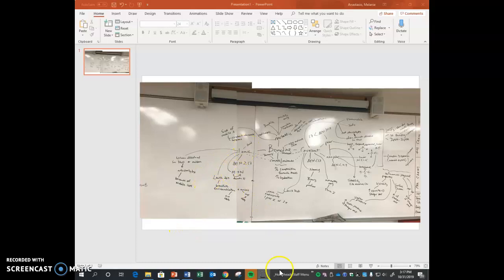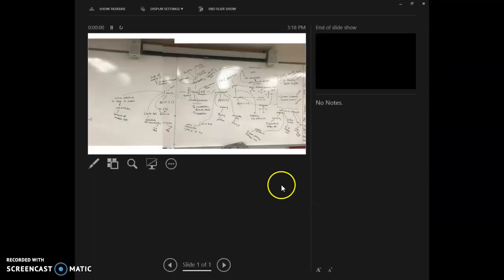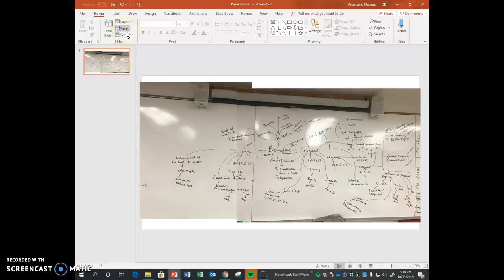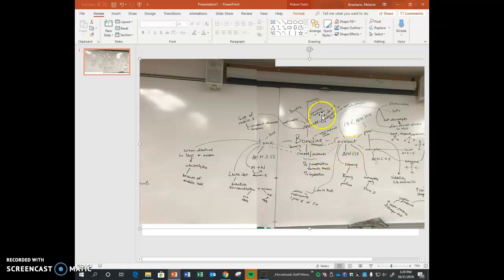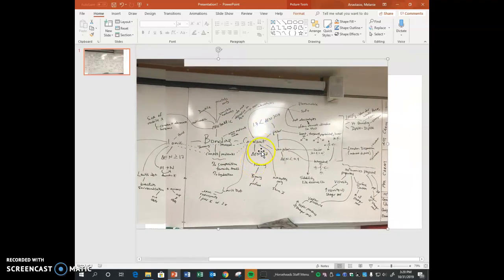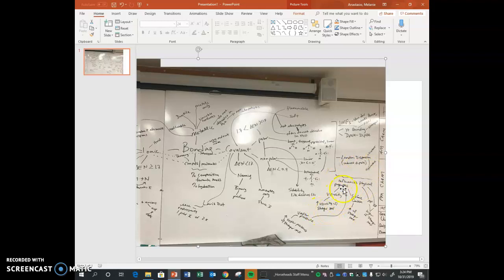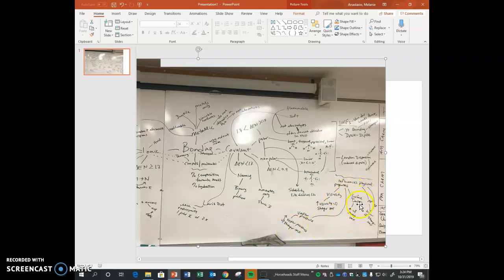covent word web